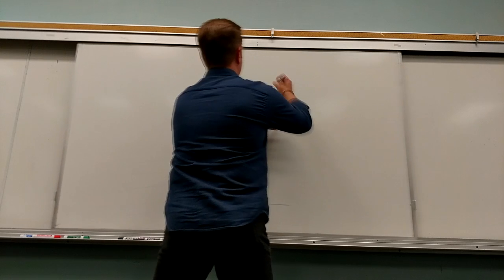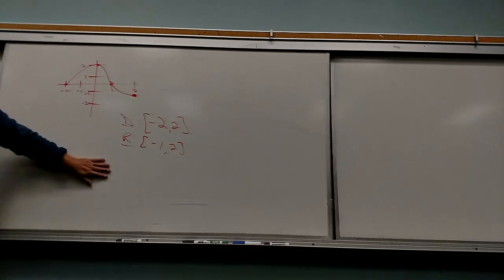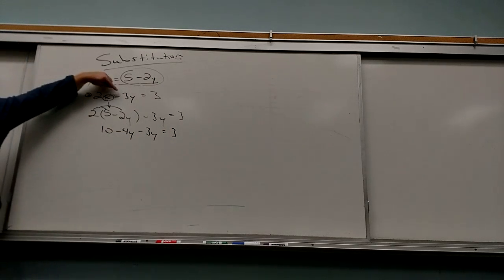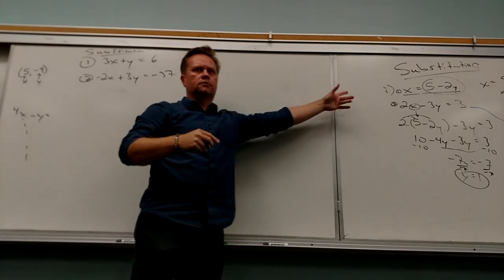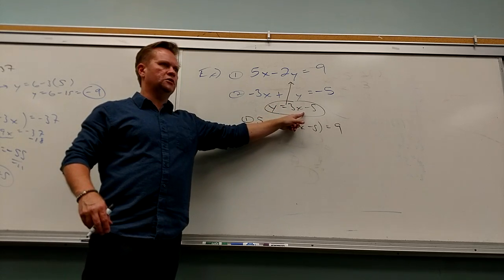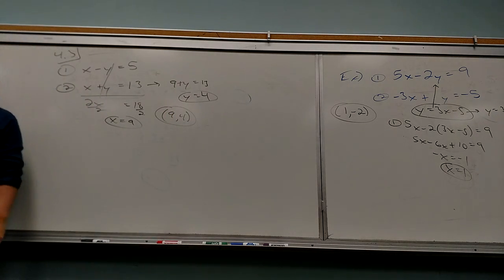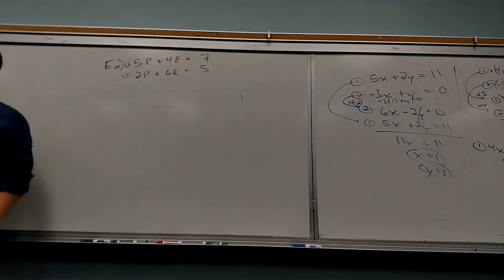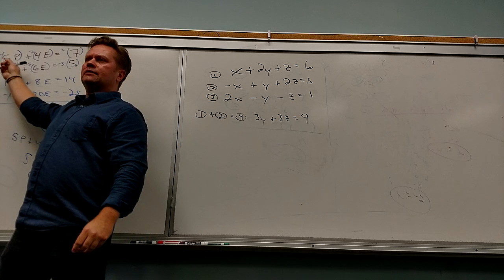Math 108, Feb 26 Lecture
Systems of equations - substitution, elimination